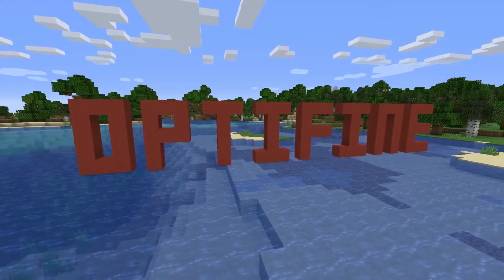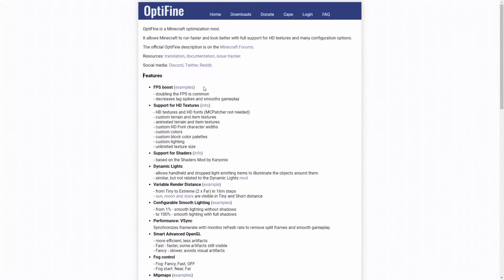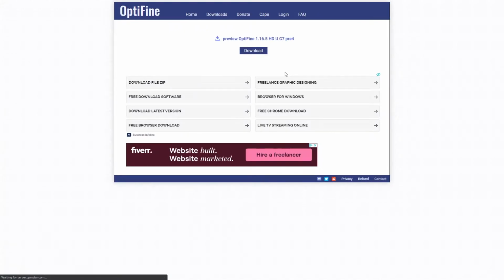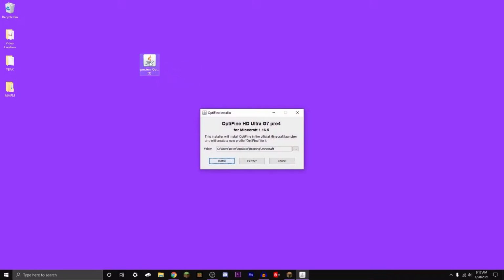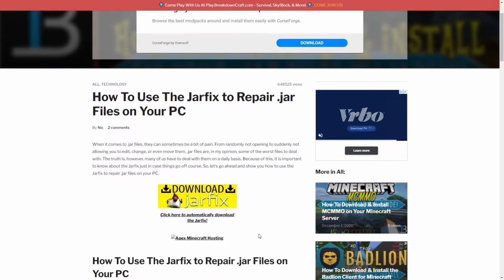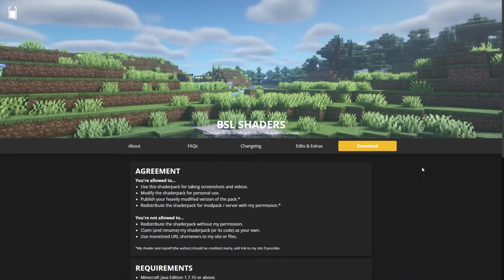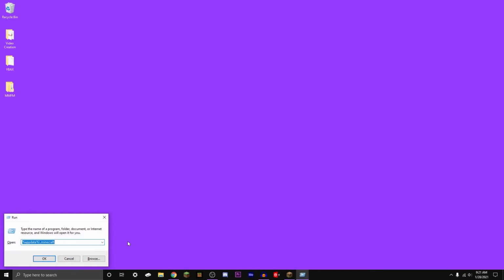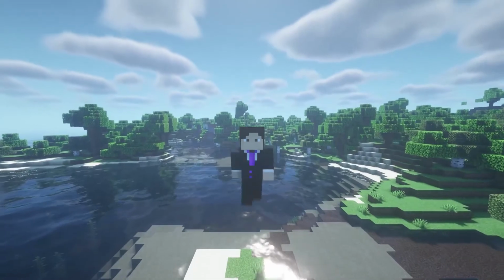How To Download OptiFine + Shaders For Minecraft!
OptiFine is such a useful mod. It overall speeds up your Minecraft gameplay. No matter what computer you have whether it’s slow or fast, you should really get OptiFine. Not only does it speed up performance. But it also enables more cool features such as zoom and shaders! In this video we will be showing you how to install and play with OptiFine for Minecraft!

• Links •

I recommend checking out my channel for videos that you may enjoy.

If you see this comment "quick"